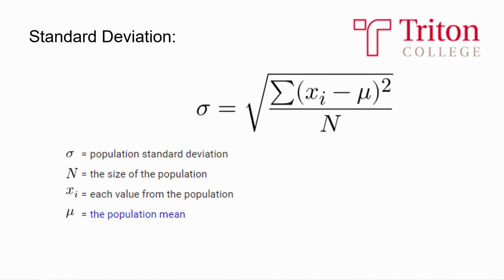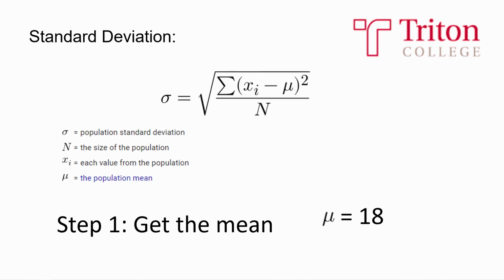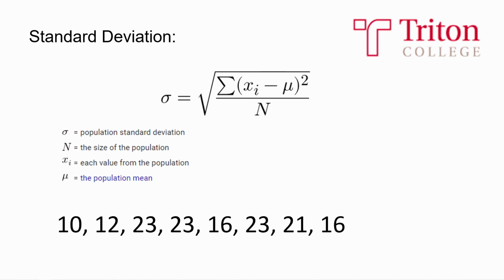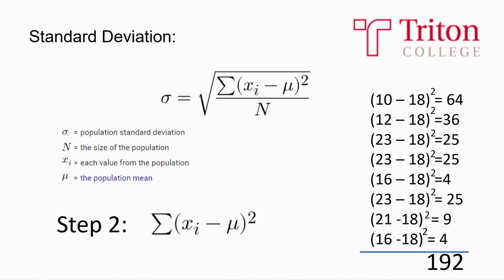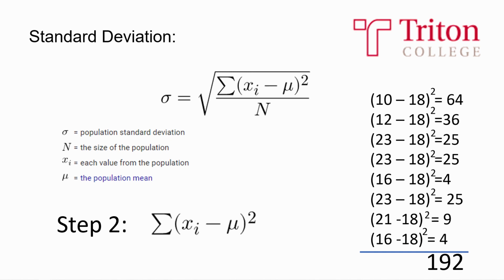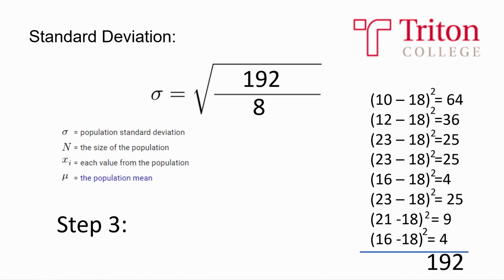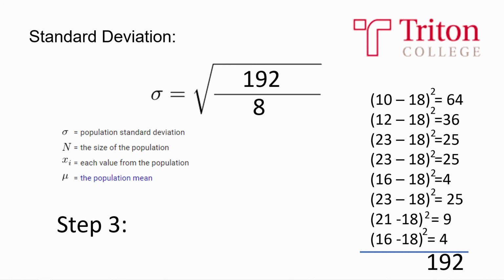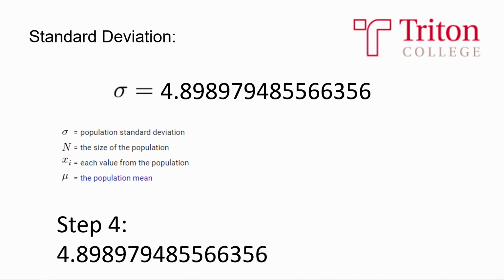CIS125 2021 02 15